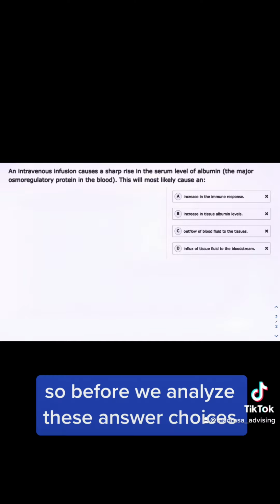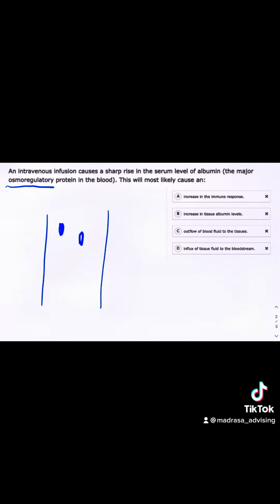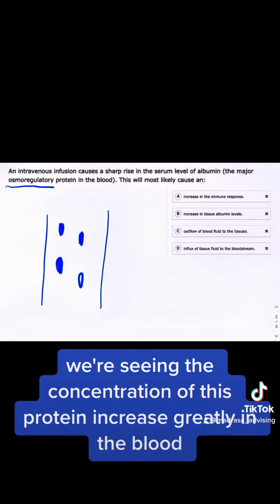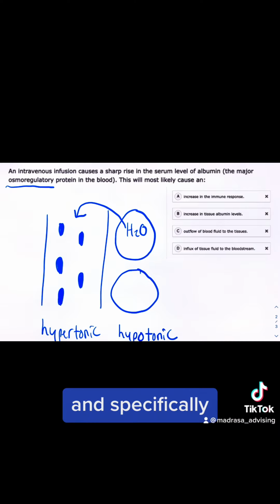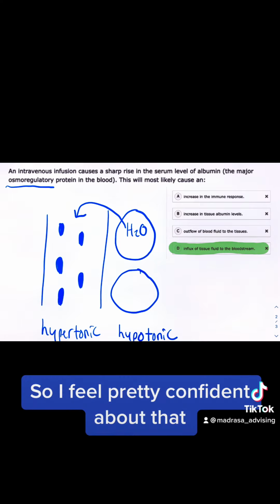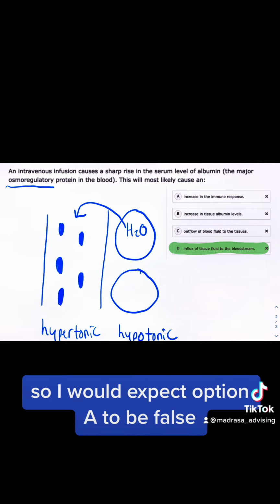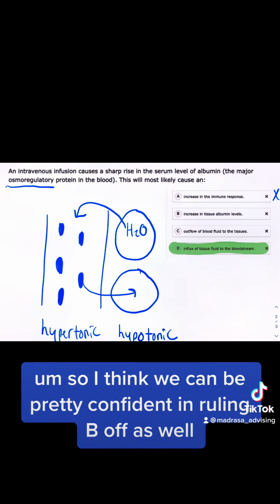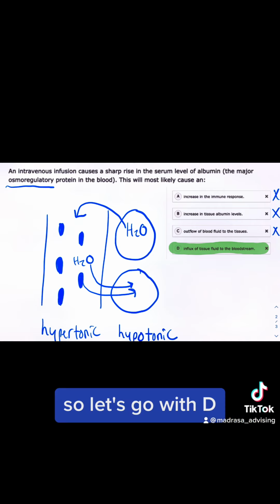MCAT Question of the Day #1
Welcome to Madrasa Advising's 1st MCAT Question of the Day. I'm Josh and I will be using this page to go through detailed solutions to practice problems.